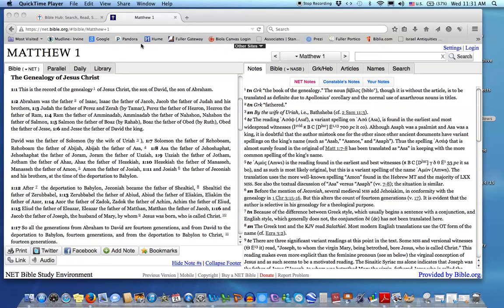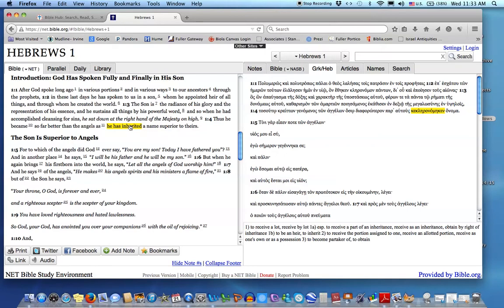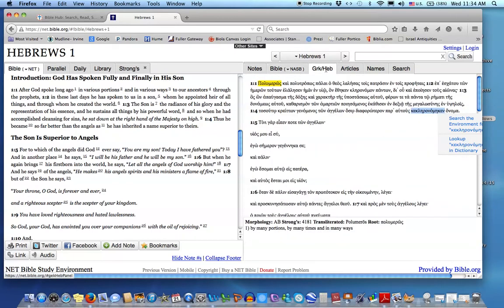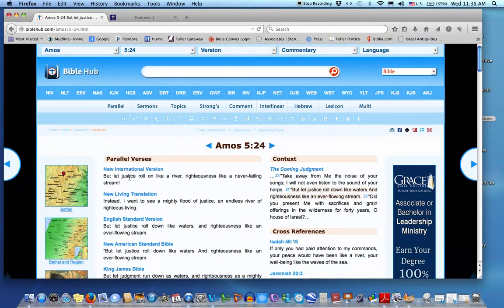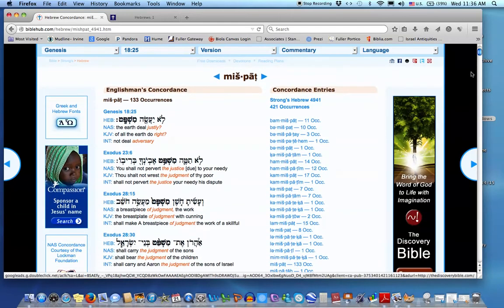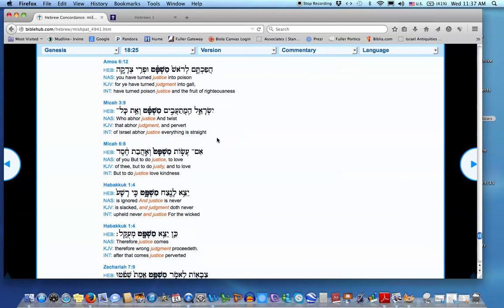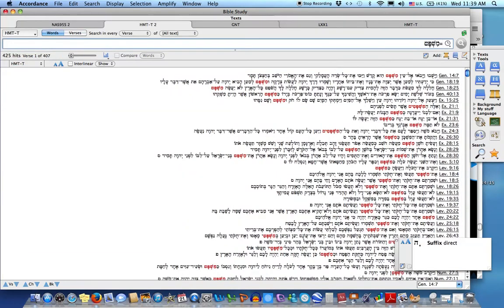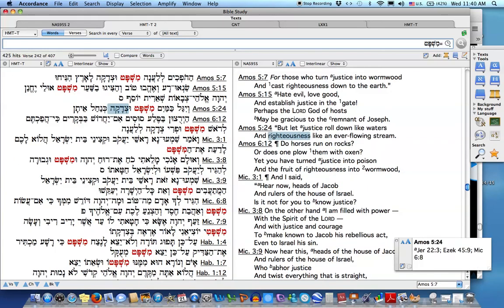Word Studies: Concordances, Software, Online Resources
A brief demonstration of two online resources for Biblical studies, as well as Bible Software.